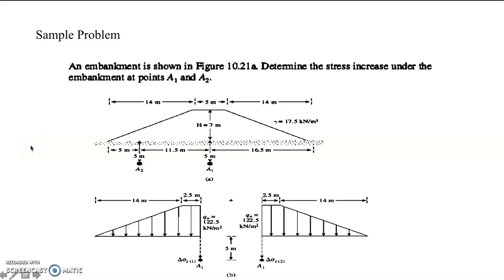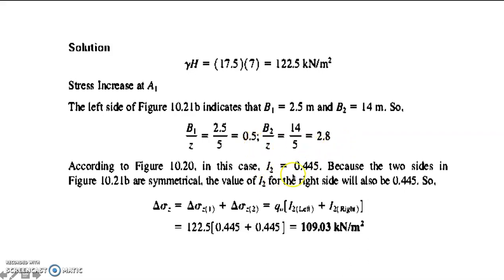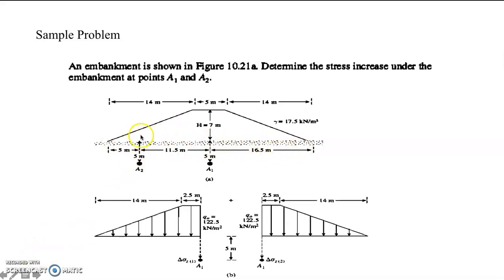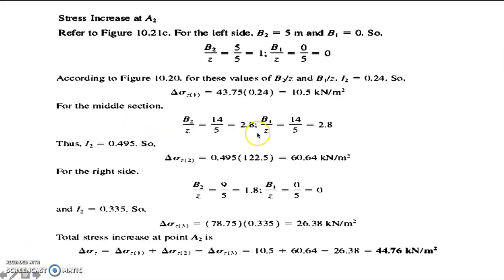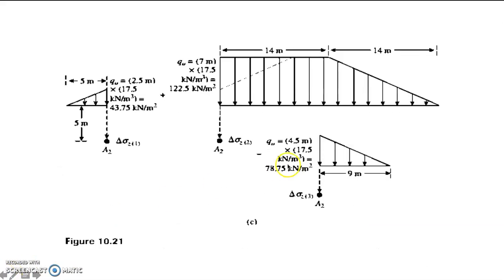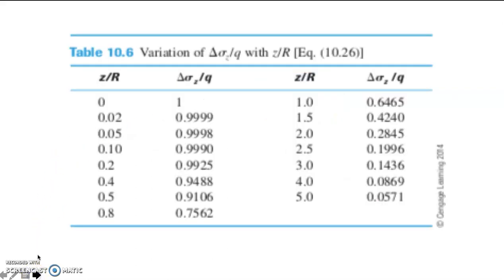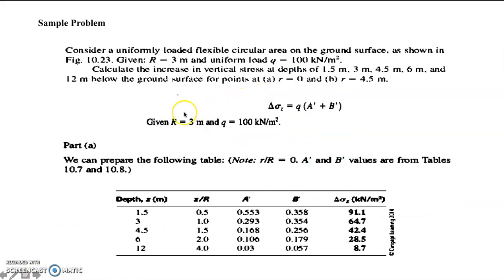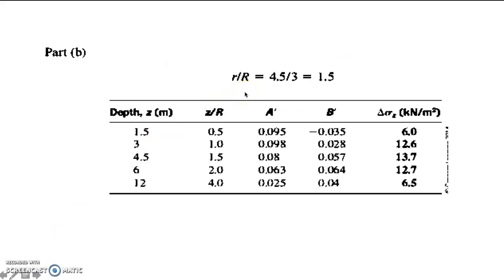Stress Distribution Part 4